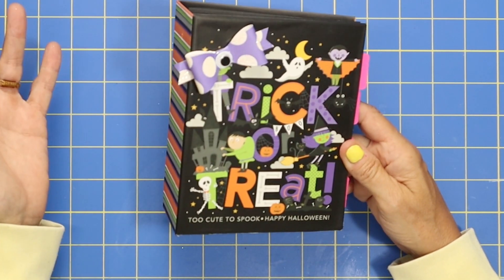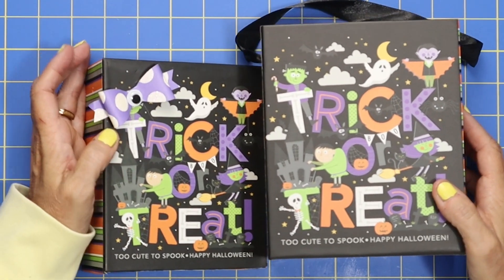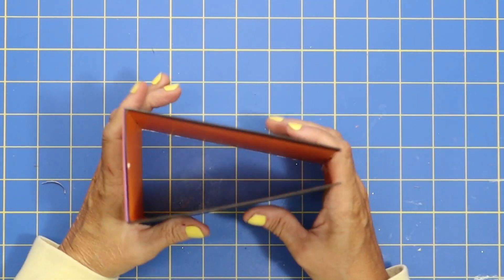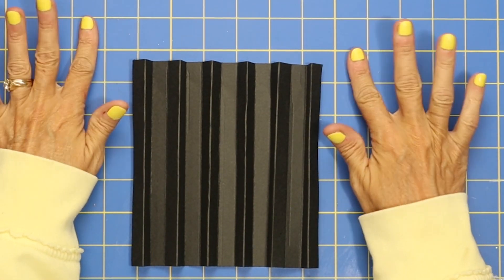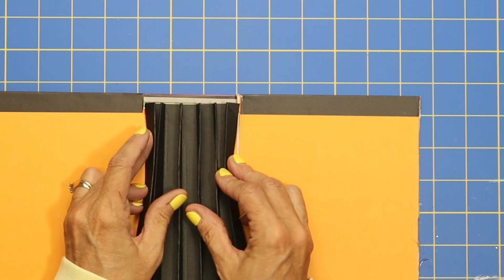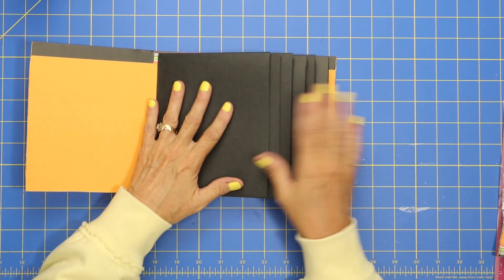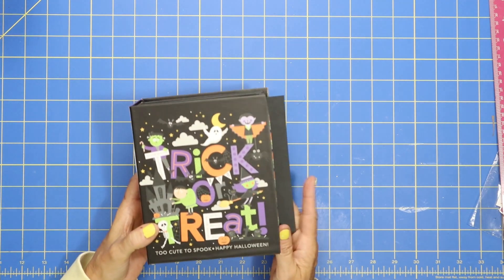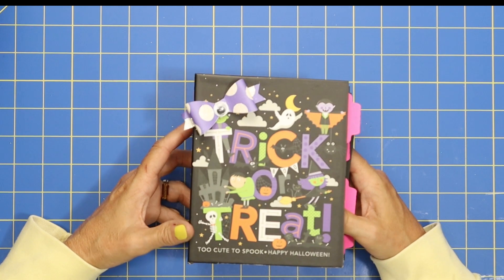Halloween Mini Album Tutorial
You will never guess what the base of this Mini Album is made from...Yes a box from the Dollar Tree! Come and watch as I walk you through a step by step tutorial on how to make this adorable Halloween Mini Album.  I have made my Mini Album with  Halloween theme but you could certainly make this for any occasion with any box from the Dollar Tree.
Happy Crafting!
Hugs Xoxo
Holly

Hinge size for 2 inch spine= 4 hinges measuring 5 1/2 inch x slightly smaller than length of box
Page size-(I didn't figure it out for this size album)
Hinge size for 2 1/2 inch spine= 5 hinges measuring 7 inches x slightly smaller than length of box
Page size is 4 3/4 x 7 & 4 3/4 x 6
Hinge size for 3 inch spine= 6 hinges measuring 8 1/2 inches x slightly smaller than length of box
Page size is 5 1/4 x 7 1/2 & 5 1/4 x 6 1/2